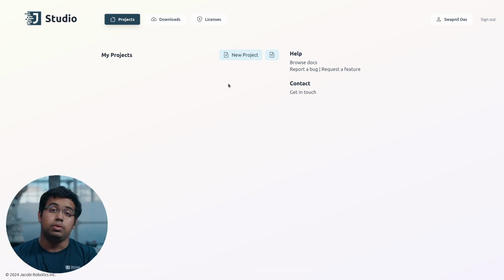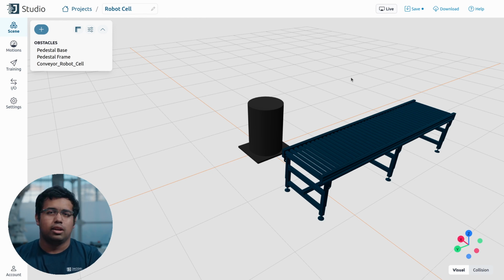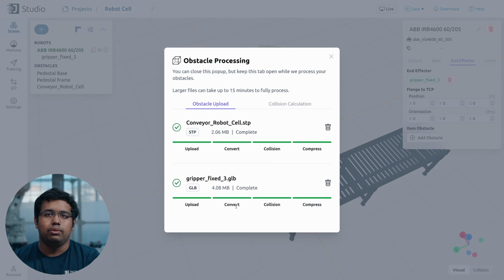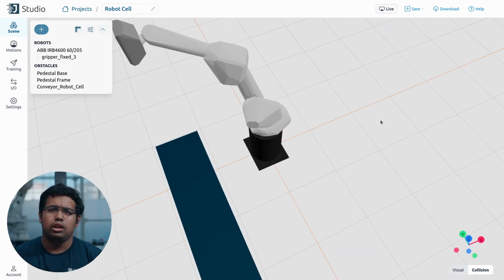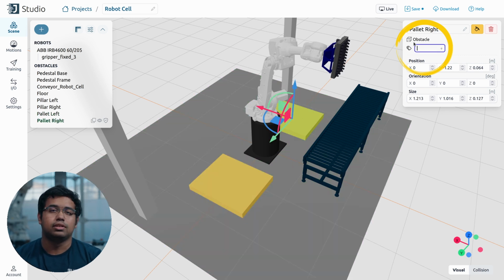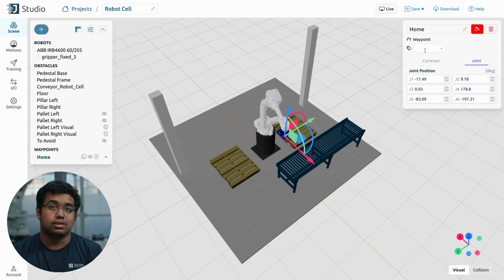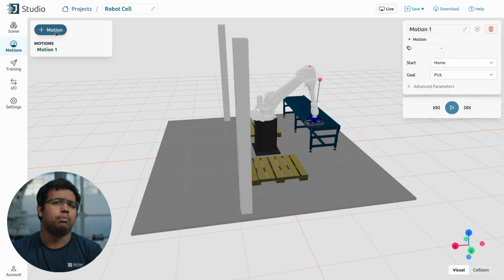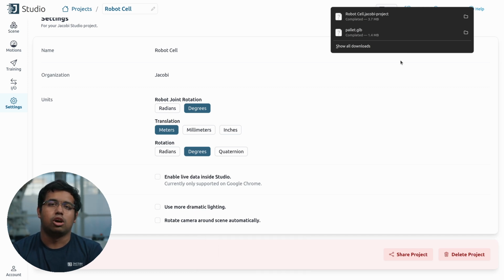The Jacobi Palletizer Tutorial - Part 2 - Studio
In this video, we will be exploring how to translate the robot cell we saw in the introduction of our Palletizer tutorial series into our digital online tool for computer-aided design and engineering of robotic cells, Jacobi Studio.